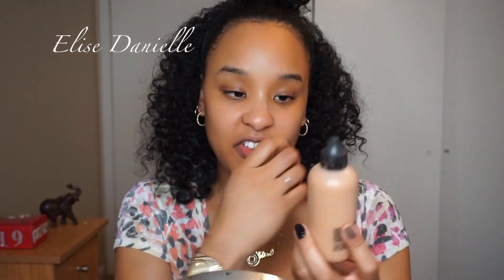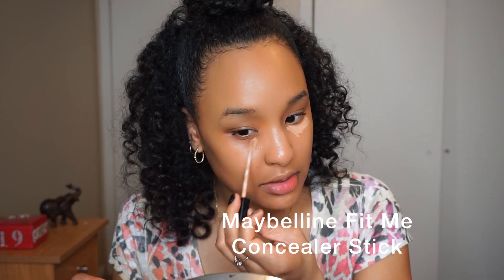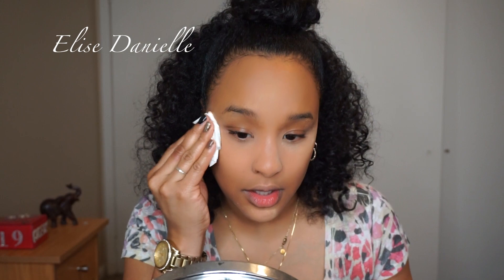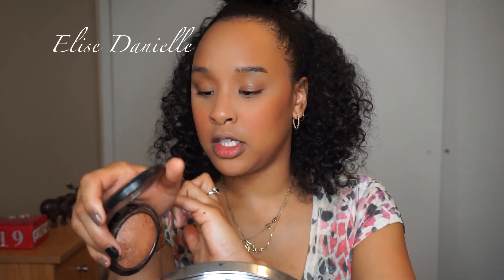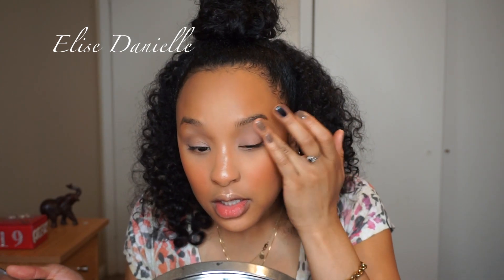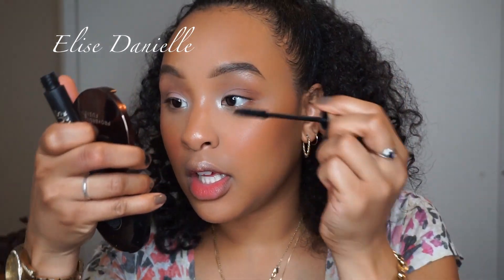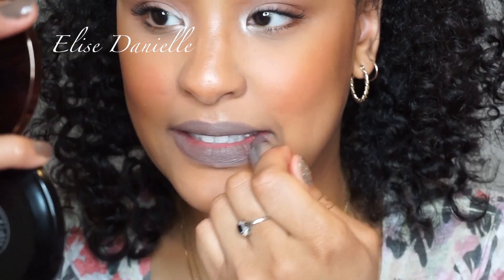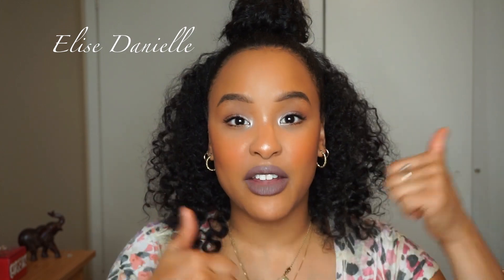No Brush Makeup Challenge | Elise Danielle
READ MEEEE :)

So I completed the NO Brush Makeup Challenge & succeeded! *cheers* It was very challenging, but I think it turned out pretty good! So I am challenging all of my subbies to complete the challenge as well and tag me in your pictures on instagram (@ecraw_) or send them to me on snapchat (@e.craw).Use the hashtag EliseDanielle and I will be able to see them that way as well!

My next video will be a Back to Basics video all about LIPSTICK. It will be posted sometime this weekend!

xO
- Elise Danielle

*Nivea Post Shave Balm (primer)

*MAC P+P Highlight - Peach Luster

*Maybelline Fit Me Concealer - 35 Deep Fonce

*Makeup Foreer Pro Bronze Fusion

*MAC Love Joy Mineralized Blush

*MAC Mineralized Skinfinish - Global Glow

*MAC Eyeshadow - Blanc Type

*MAC Eyeshadow - Saddle

*Mac Lipliner - Stone

*MAC Lipstick - Stone

*Colourpop Ultra Matte Lippie - KAPOW